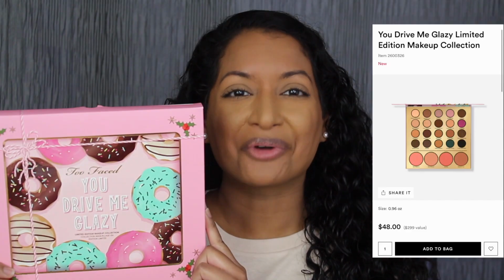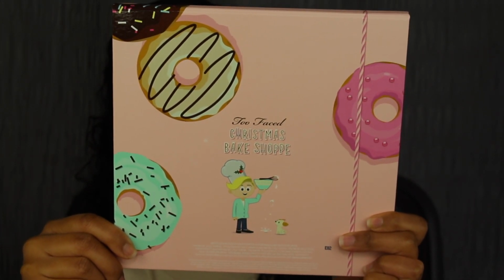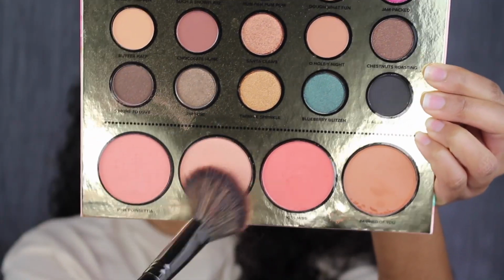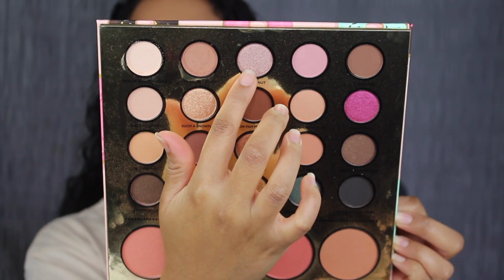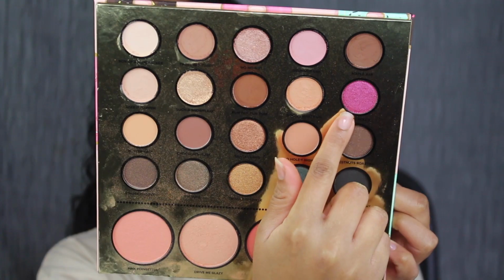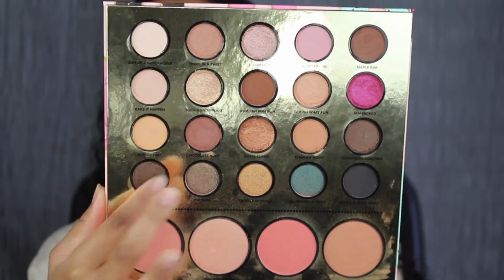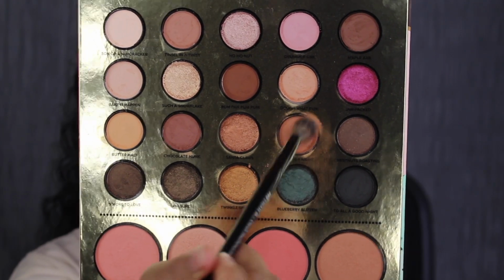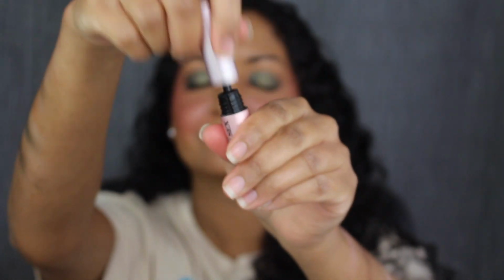Too Faced You Drive Me Glazy Makeup Collection Set Review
Add me on Instagram: AskCandace. This set retails for $48 at Too Faced online and Ulta Beauty. This set includes one palette with 20 eyeshadows and four blushes. This set also includes a travel size Too Faced Better Than Sex Mascara and a full size Killer Liner in Killer Black. There is a ton of kick up in the pans but the quality of the shadows are good and blend easily. I used this palette a couple of times after filming this video. The lighter shades iI have to build up on the eyes the shimmers are nice but it doesn't last. I hope you all enjoyed this review on the Too Faced You Drive Me Glazy Makeup Collection Set.

xoxo Candace

Products Mentioned:

Too Faced You Drive Me Glazy Makeup Collection Set:

Ulta Beauty